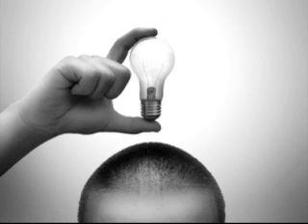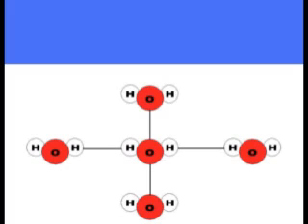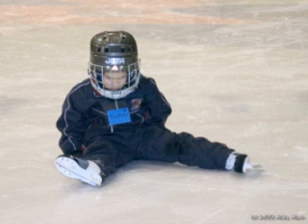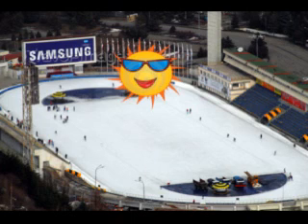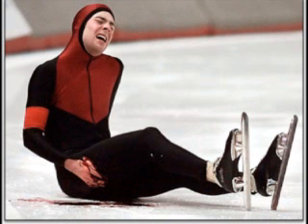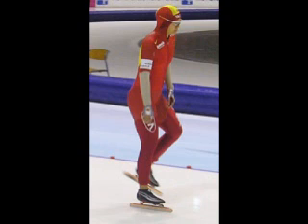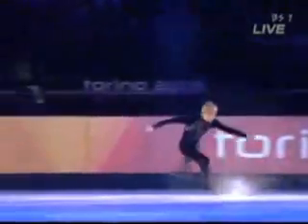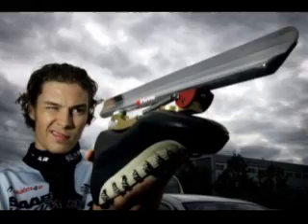The Science of Speed Skating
Science Scrum (Judge's Choice)

Winner: Darren Liu
School: Eric Hamber Secondary School, Vancouver, BC

Science Scrum is a multimedia science journalism competition produced by the BC Innovation Council and NSERC-Pacific. Students in BC and the Yukon were challenged to put their media skills to the test and submit an original journalistic piece addressing the theme, Science and Innovation in the Vancouver 2010 Olympic and Paralympic Winter Games. The competition, supported by Vancouver 2010/EDU, was launched on October 24, 2008 during National Science and Technology Week and closed December 31, 2008. Judging took place in Vancouver by a panel of local science journalism professionals.